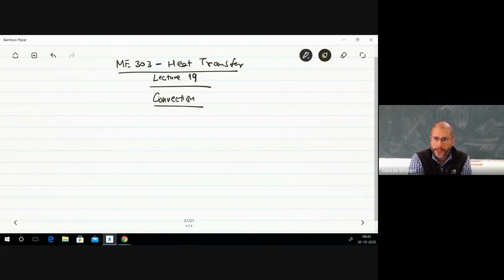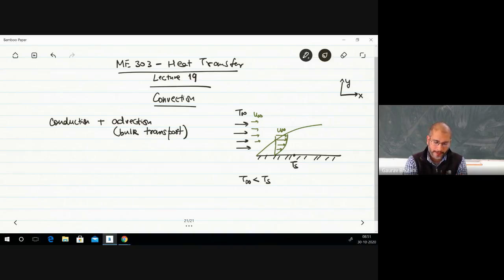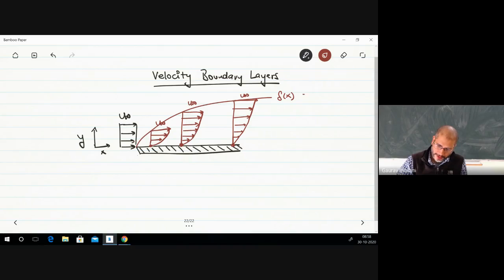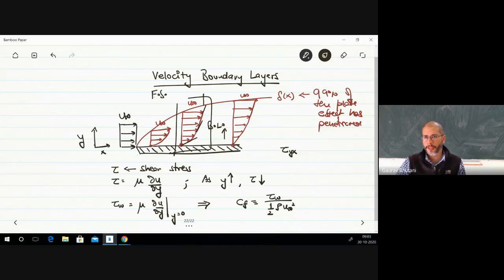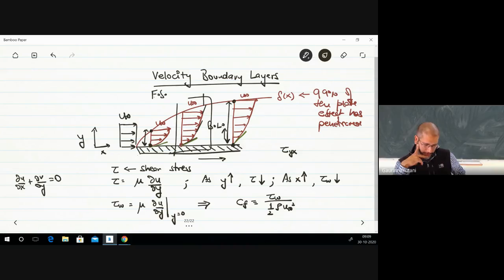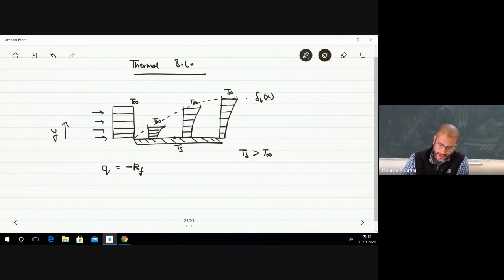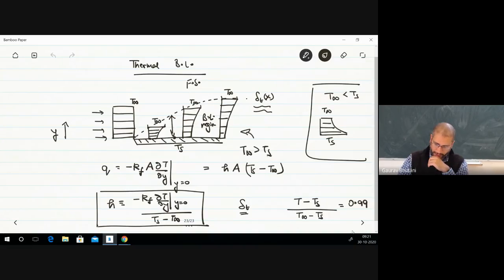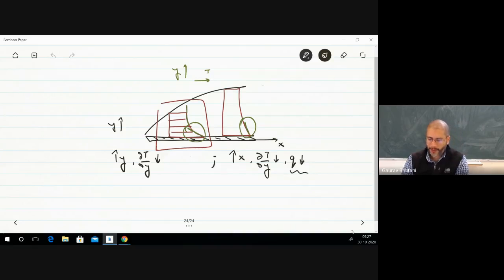ME303 - Heat Transfer - Lecture 19 - Convection - Thermal Boundary Layer